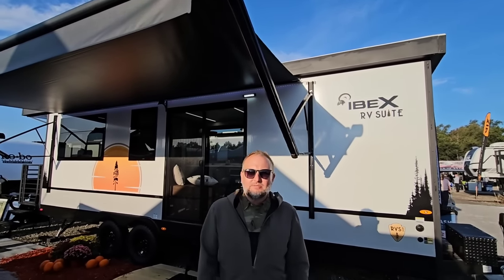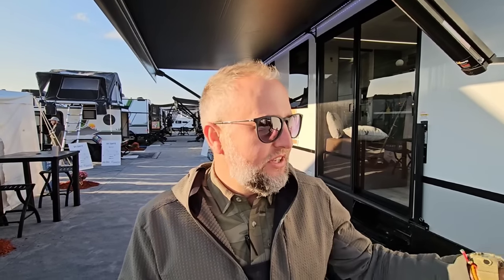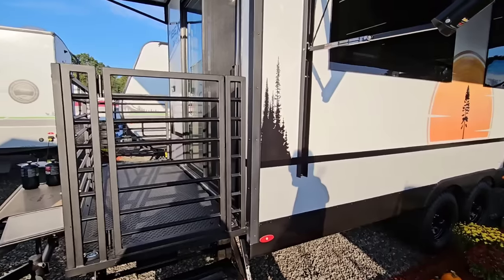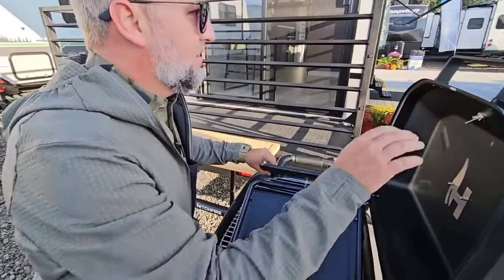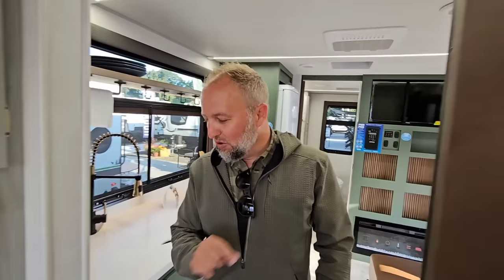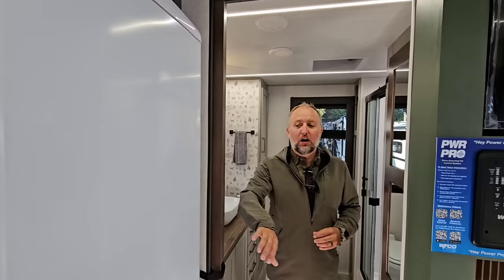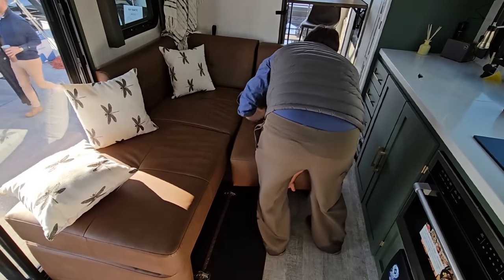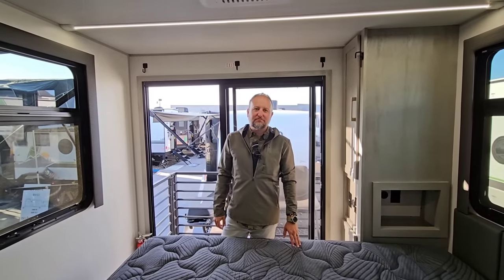BEST OF SHOW! Never Done Before! IBEX RVS1 RV